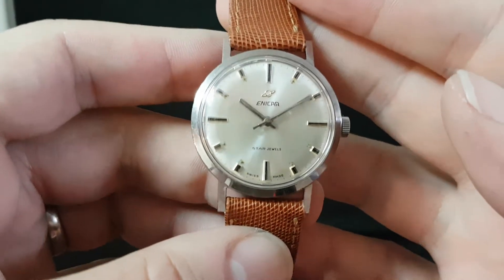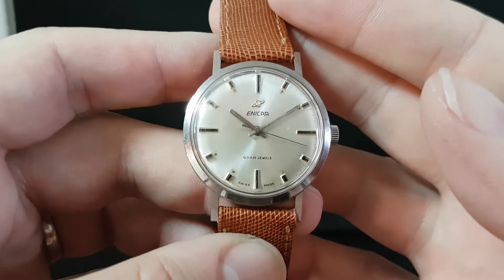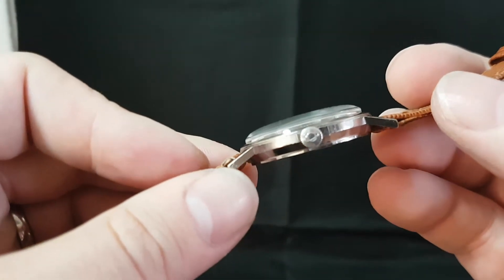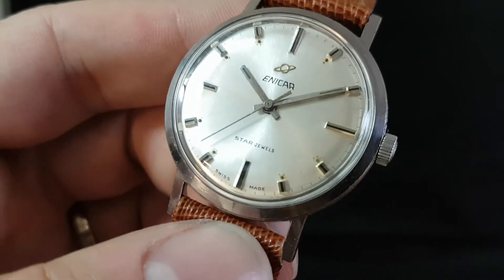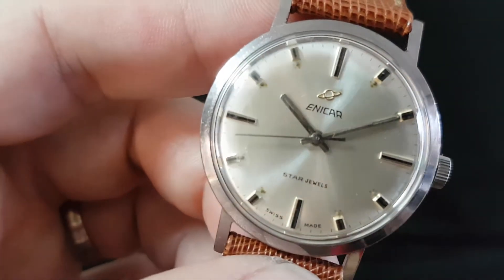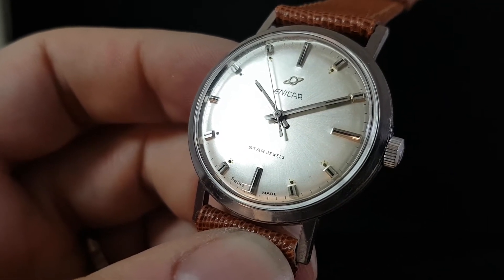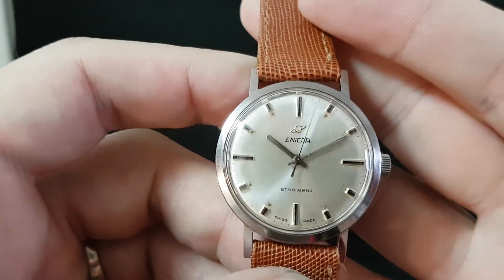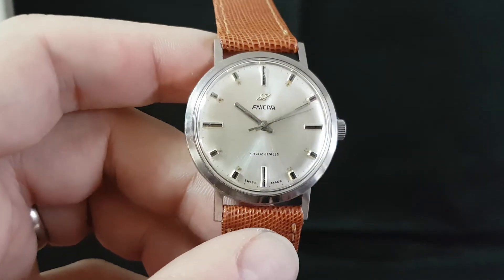c1965 Enicar Star Jewels Ocean Pearl vintage watch